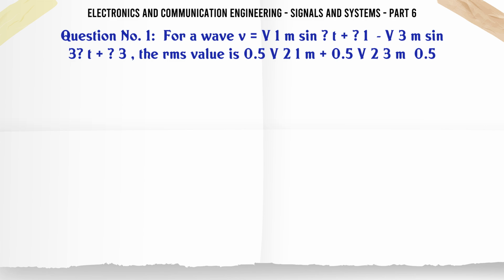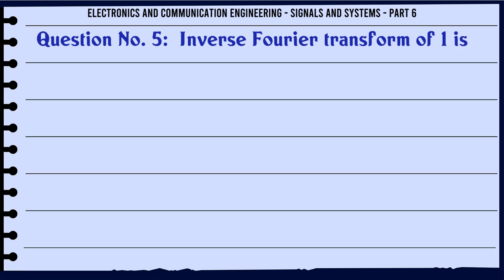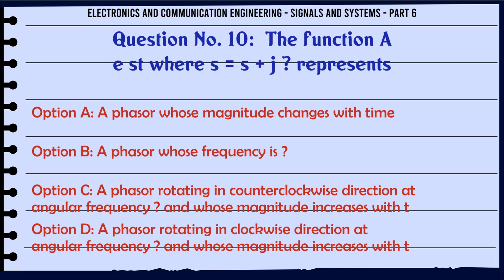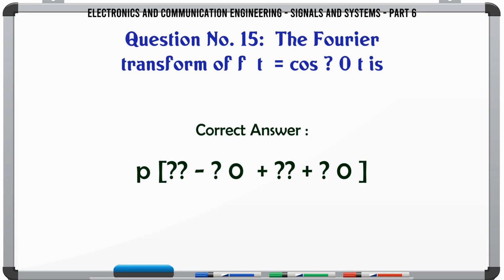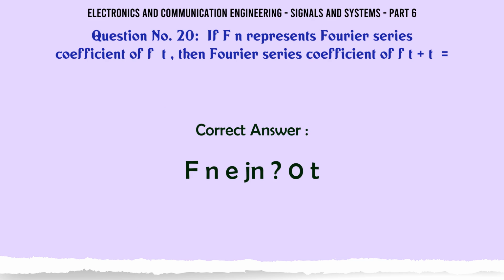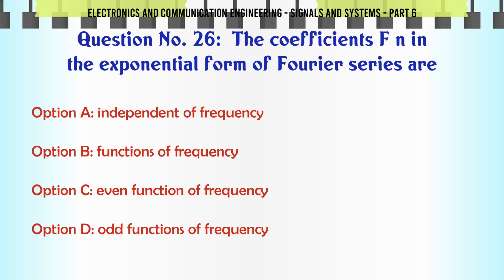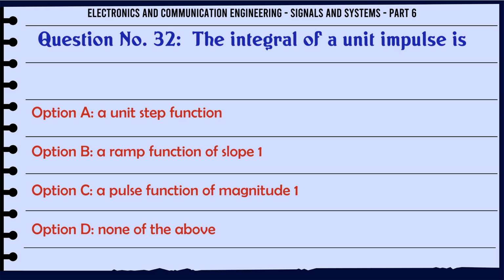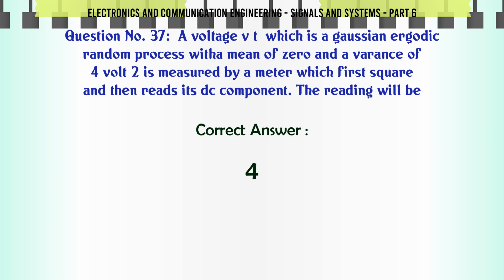MCQ Questions Signals and Systems - Part 6 with Answers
Signals and Systems - Part 6 GK Quiz.

Question and Answers related to Signals and Systems - Part 6

List of top 5 Questions:

The z -transform of sequence x [ n ] = ? n  is

State variable formulation is very suitable for computer solution.

The units of the spectrum obtained be Fourier transforming the covariance function of a stationery Stochastic Process is

FIR digital filter having __________ stability than FIR filter.

A voltage v t  which is a gaussian ergodic random process witha mean of zero and a varance of 4 volt 2 is measured by a meter which first square and then reads its dc component. The reading will be

Content of this Video:

MCQ question answers for Signals and Systems - Part 6